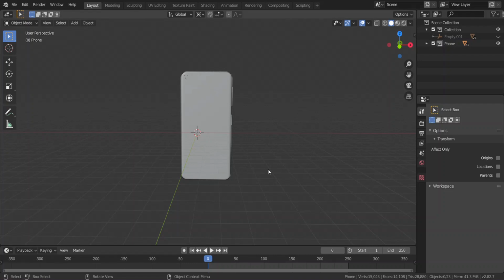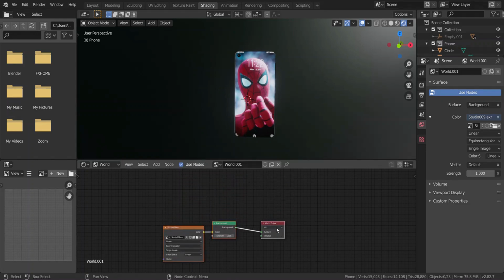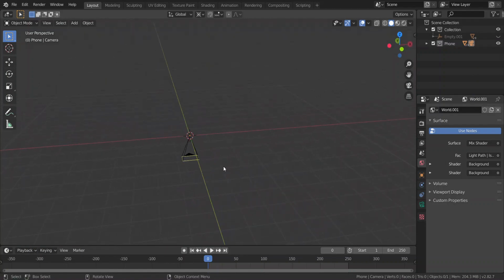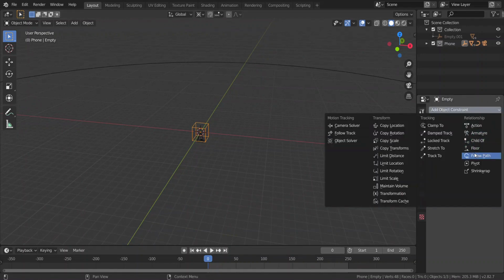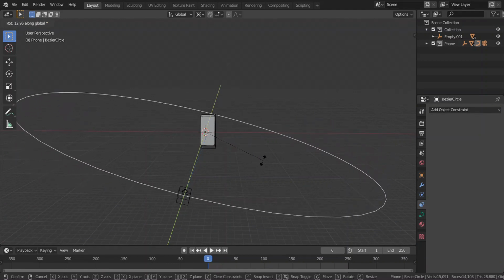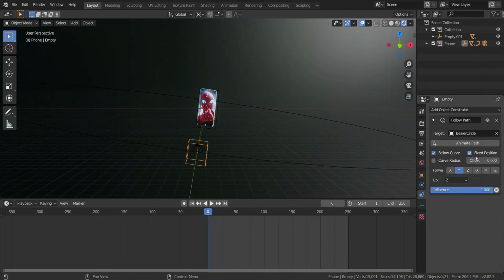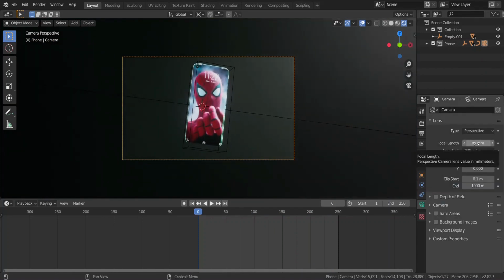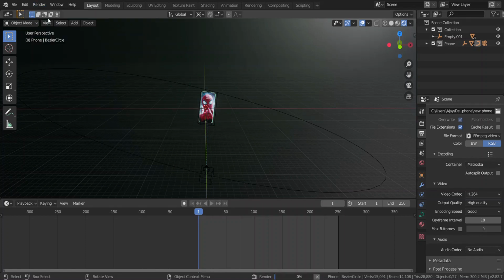Cinematic Shots in Blender 2.8 (Beginners) | Detailed Explanation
It's my first try at Blender 2.8. In this video I've Explained How to make a Simple Cinematic Shot of an Object in Blender 2.8.
The Object i.e. Smartphone used in the process is Designed and Modeled by Me.
Please check out other videos on the channel.